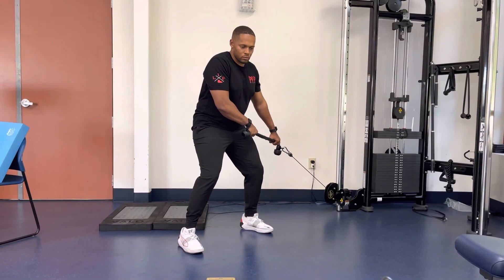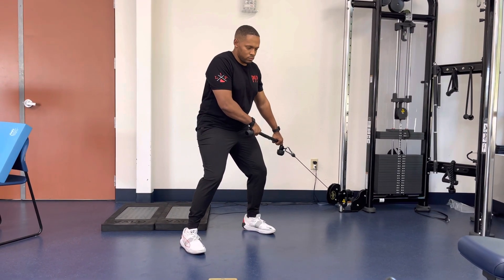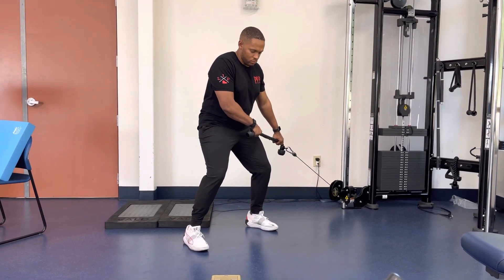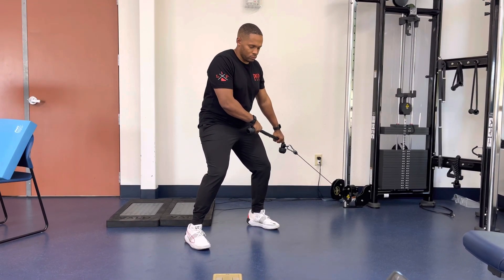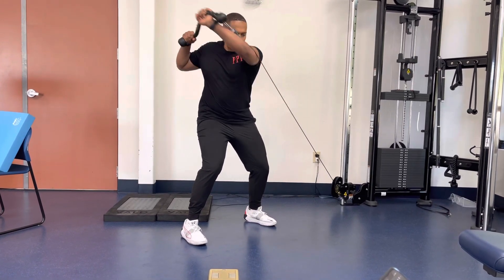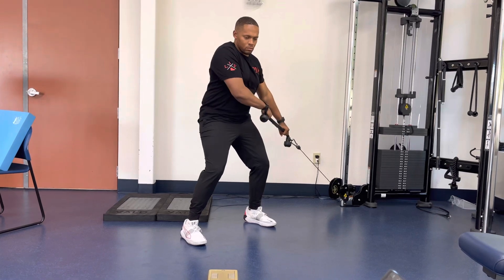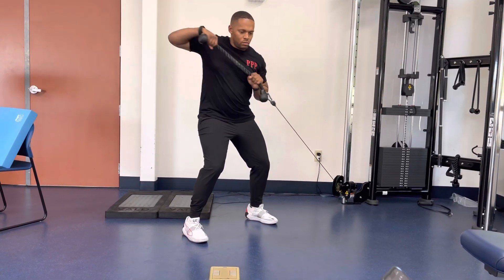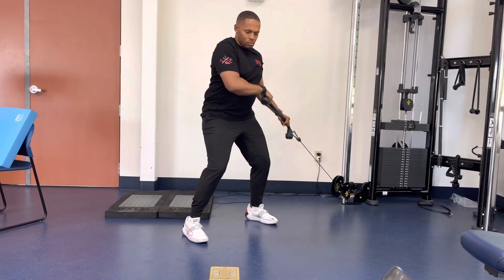Athletic Position Stability Hinge Lift